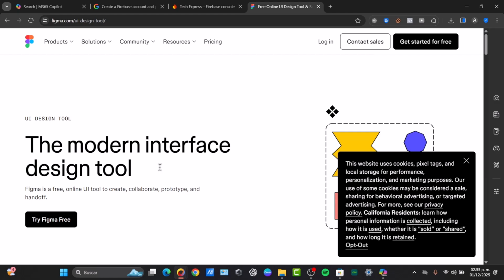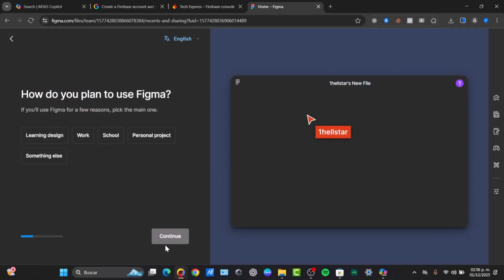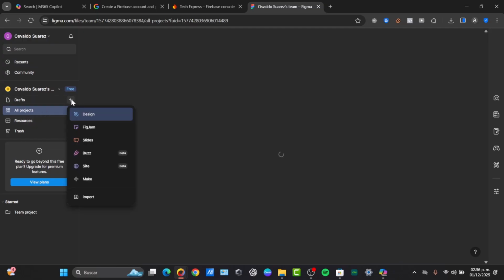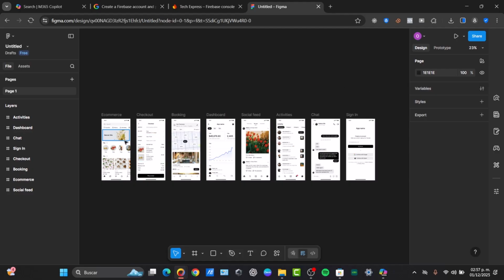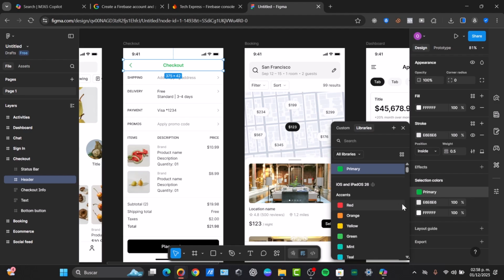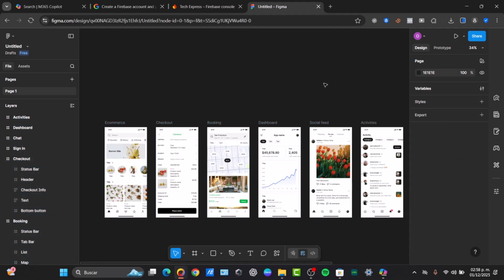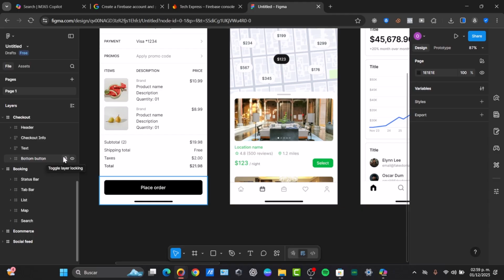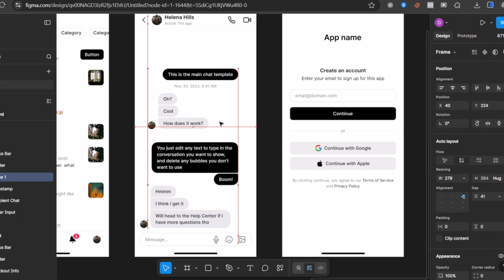Master Figma UI Design in 6 Minutes | This Tutorial Is For You!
This fast and beginner-friendly tutorial is perfect for anyone who wants to learn the essential tools and techniques to design clean, modern user interfaces in Figma — even if you’ve never used it before!

✨ In this video, you’ll learn:

The Figma interface explained simply
- How to use frames, shapes, text, and components
- How to work with colors, typography, and spacing
- How to design a clean UI layout step by step
- How to stay organized using layers and auto layout

Whether you're a beginner, a student, or someone switching to Figma, this quick tutorial will help you level up your UI design skills fast.